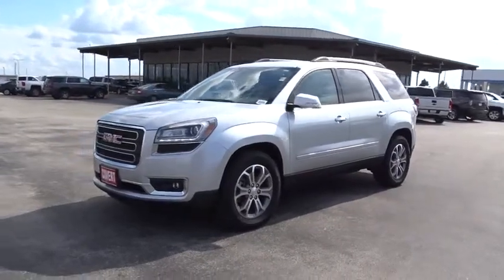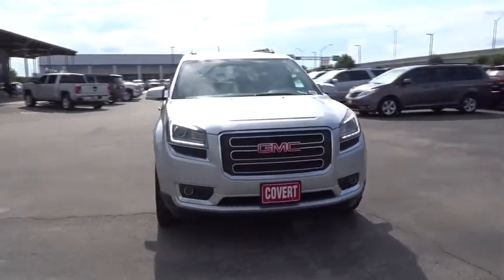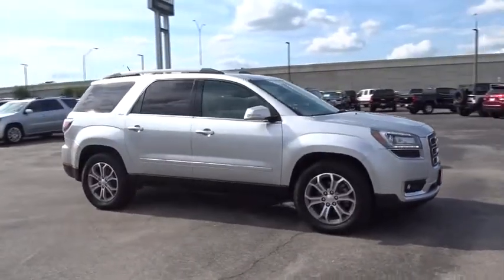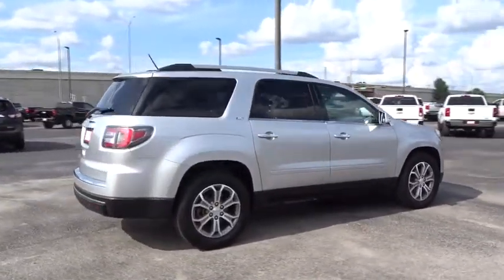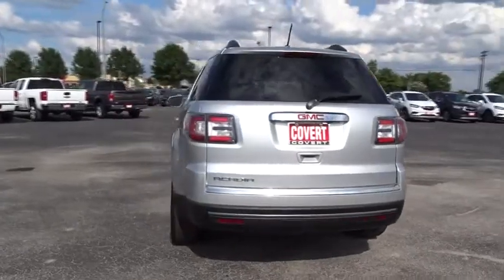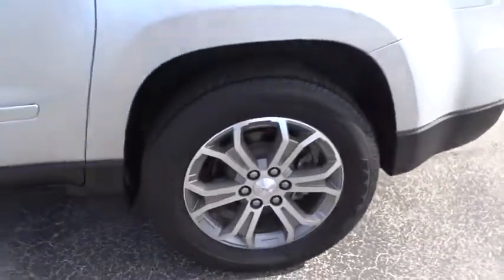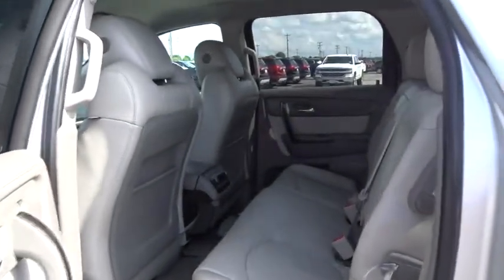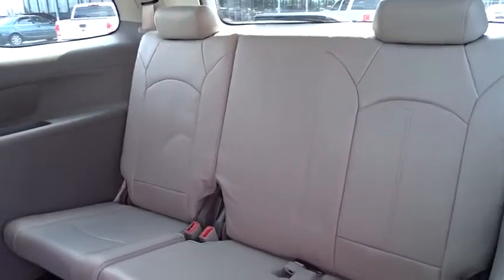2014 GMC Acadia Austin, San Antonio, Bastrop, Killeen, College Station, TX 371759A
2014 GMC Acadia

702 State Hwy 71 West

Come see this 2014 GMC Acadia SLT. Its Automatic transmission and Gas V6 3.6L/220 engine will keep you going. This GMC Acadia comes equipped with these options: Wipers, front intermittent with washers, Wiper, rear intermittent with washer, Windows, power with driver Express-Up and -Down and passenger Express-Down, Wheels, 4 - 19 x 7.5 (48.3 cm x 19.1 cm) aluminum, Wheel, 17 (43.2 cm) compact steel spare wheel and tire, Visors, driver and front passenger, padded with cloth trim, color-keyed and illuminated vanity mirrors, Universal Home Remote includes garage door opener, 3-channel programmable, Trim, interior, aluminum on instrument panel and steering wheel, Transmission, 6-speed automatic (Included and only available with TR14526 FWD models.), and Tires, P255/60R19 H-rated. Test drive this vehicle at Covert Chevrolet Buick GMC, 702 Hwy 71 West, Bastrop, TX 78602.